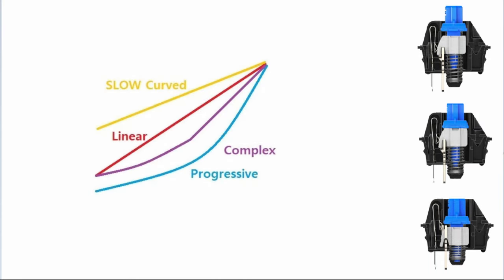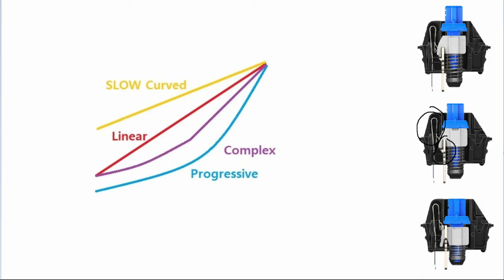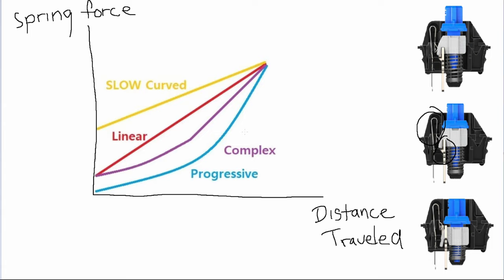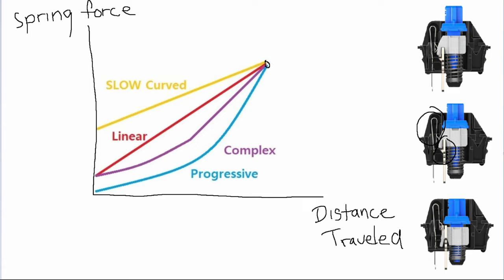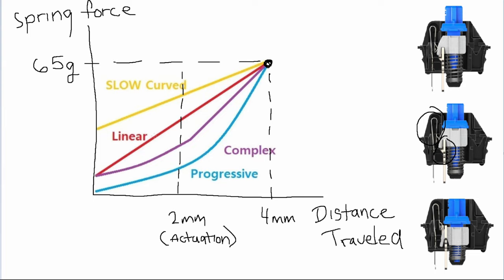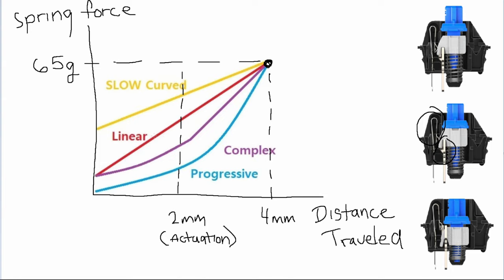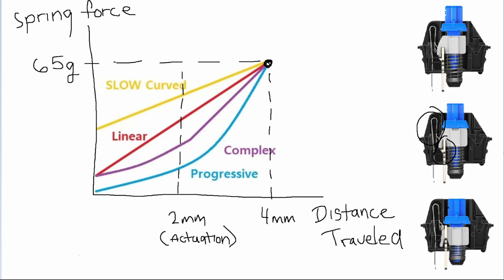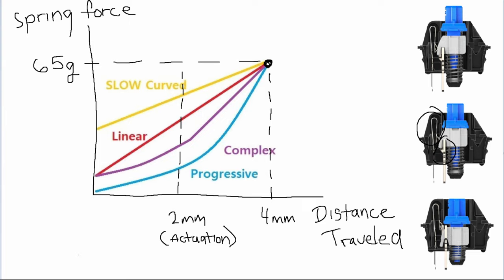Beginner's guide to Mechanical Switch Spring Force Curves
In this video I explain basics of mechanical switch spring force curves. This was intended for newer people to understand what they're getting into and have an informed opinion when making purchases.

I really hope this helps! I'd like to take an informative approach on my channel.